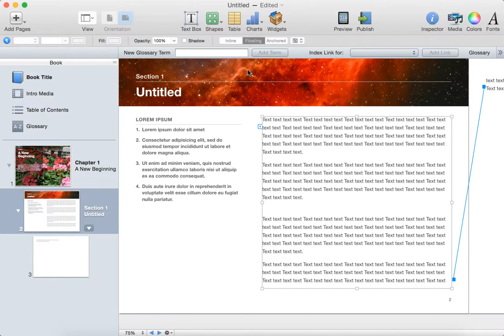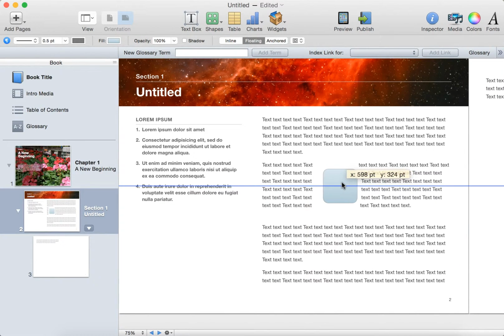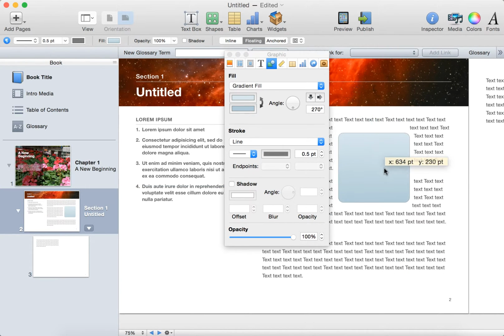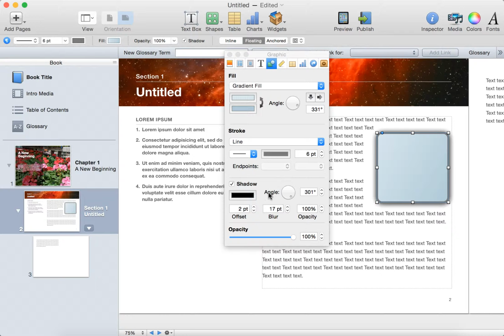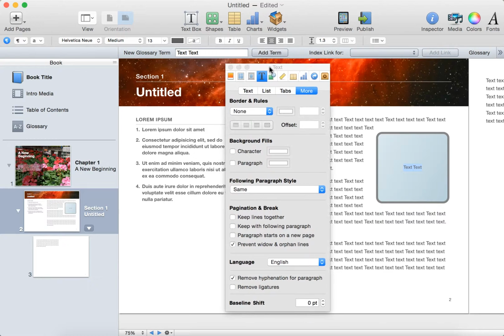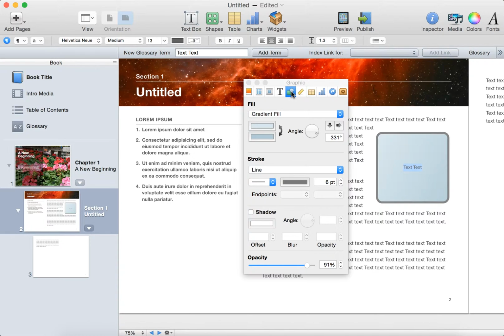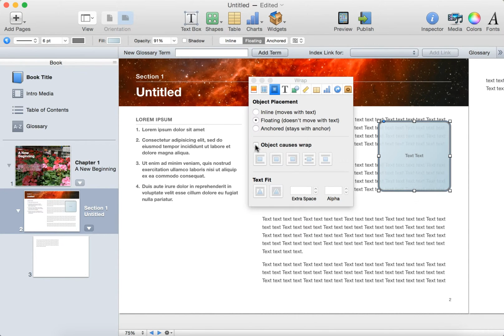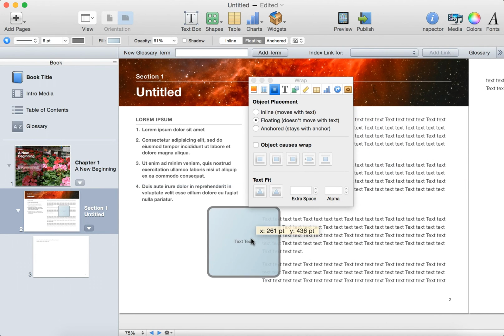iBooks Author.4 Add Objects